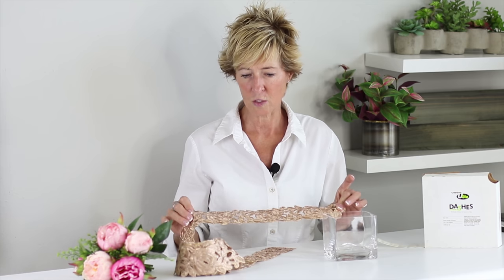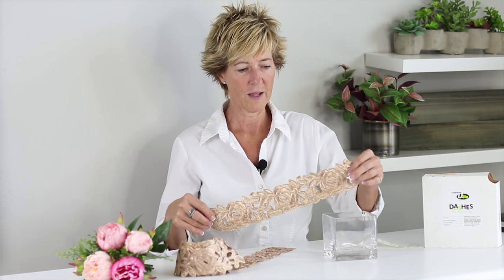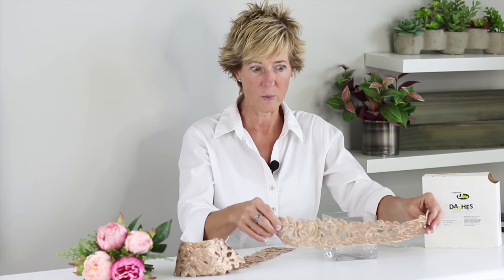Product Feature: "Rosie" Ribbon | Pioneer Imports & Wholesale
Enhance a simple vase with the beautiful "Rosie" ribbon. Designer Vonda LaFever AIFD, PFCI, CFD demonstrates what a fabulous addition this ribbon is for your next wedding or event!